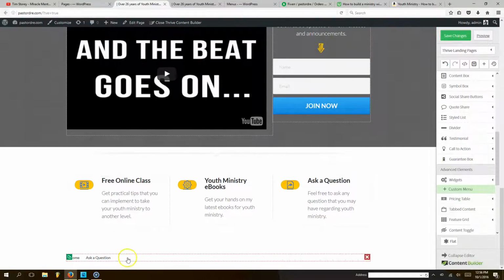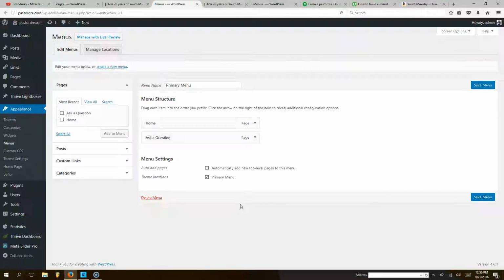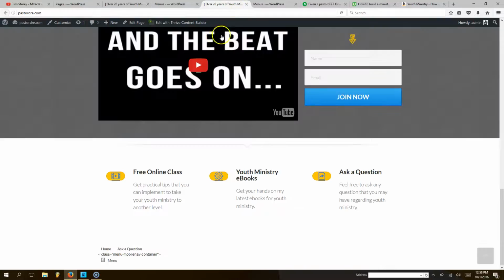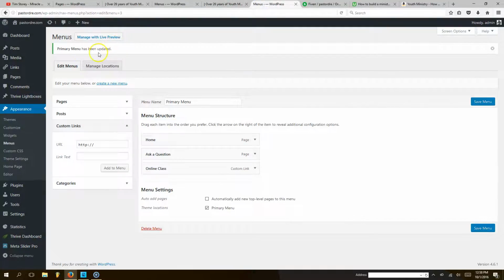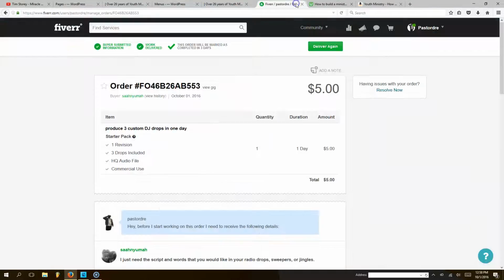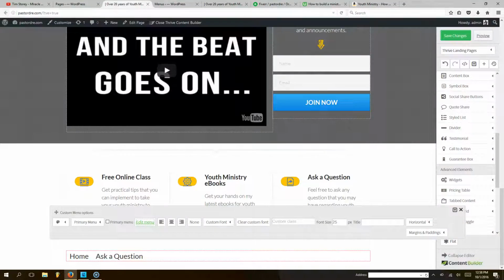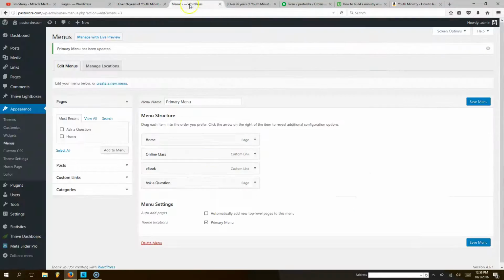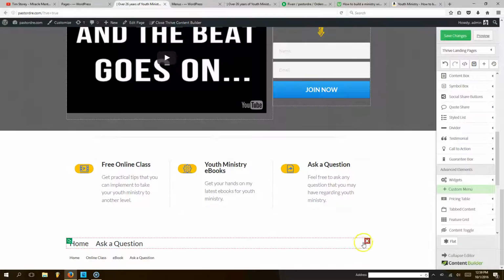Thrive Content Builder - How to make a custom menu